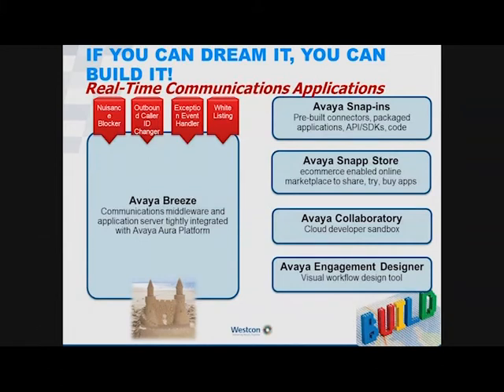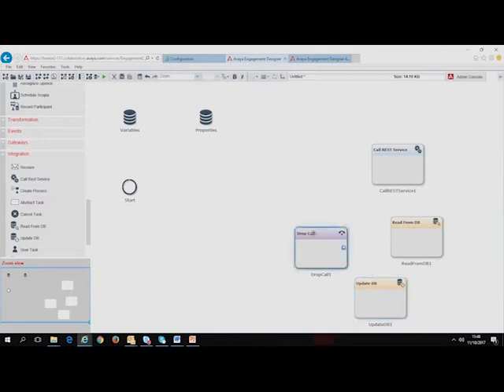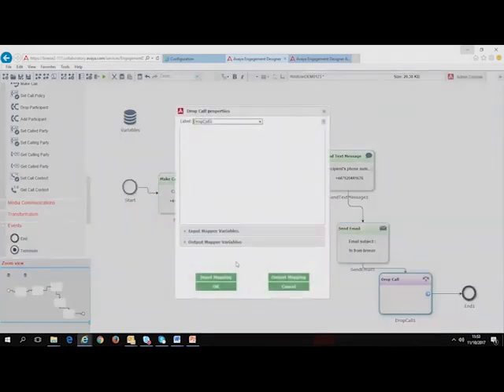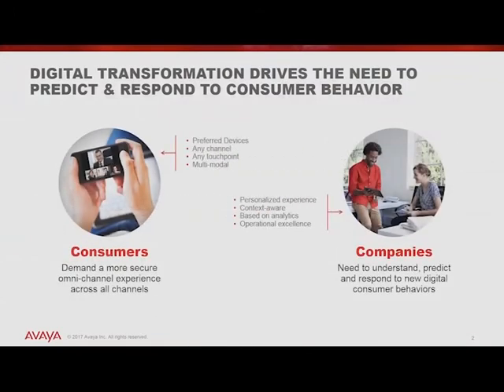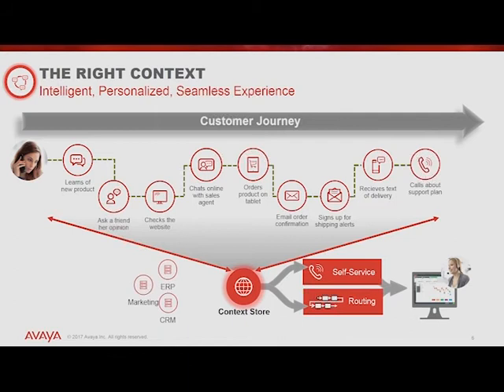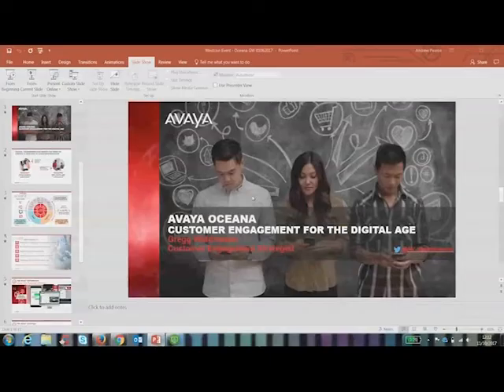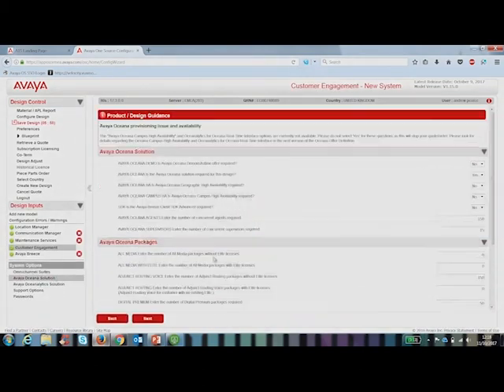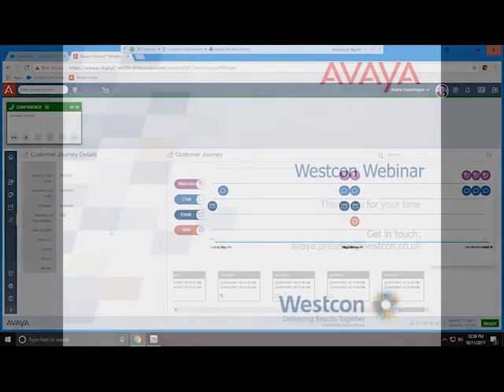Westcon Avaya Breeze & Oceana Overview (UK)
Watch this video for information on Avaya's Breeze & Oceana solutions and advice on how you can position them with your customers.